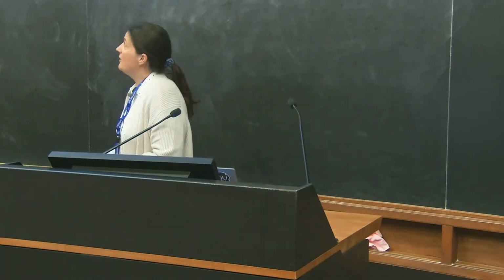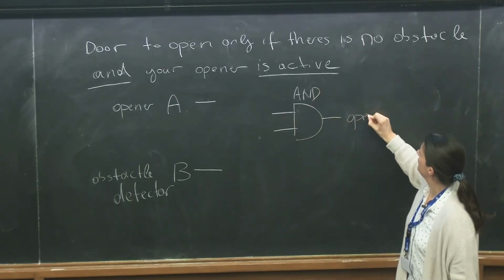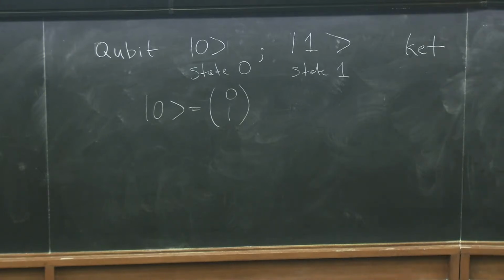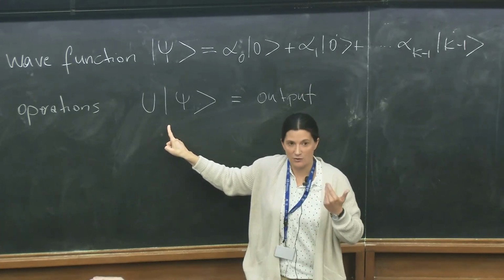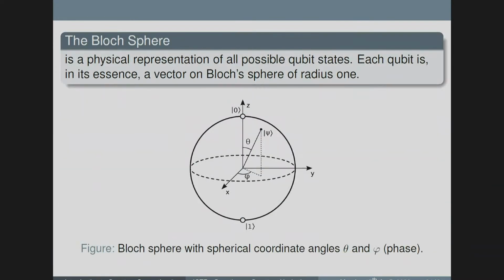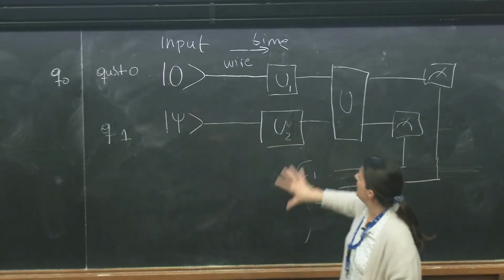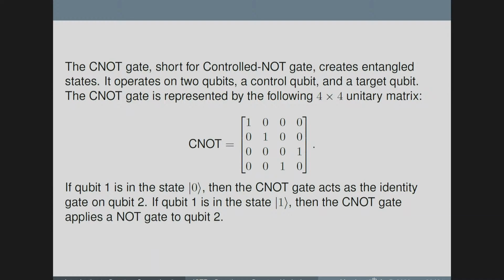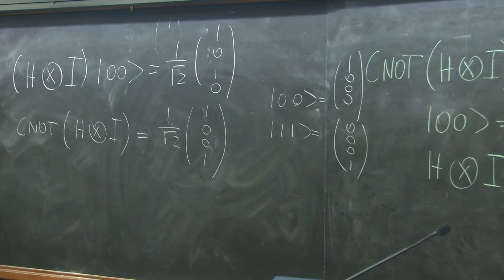ICTP - Quantinuum Quantum Hackathon | (smr 3829) - DAY 1 - Morning 2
ICTP - Quantinuum Quantum Hackathon | (smr 3829)
Topics:
Gate-based quantum computing
Optimisation, routing and compilation of quantum circuits
Quantum algorithms
Quantum chemistry
Diagrammatic reasoning
Compositionality and computational linguistics
Quantum hackathon
Lecturers:
Glen Biga MBENG: Quantum computing algorithms 1, 2
Gianni MOSSI: Foundations of Quantum Computing 3, 4
Antonello SCARDICCHIO (ICTP): Foundations of Quantum Computing 1, 2